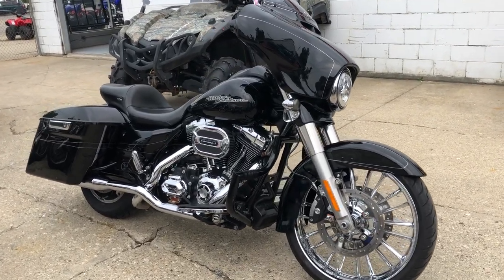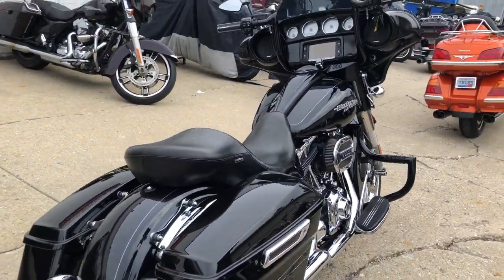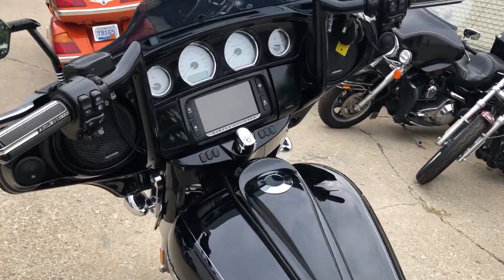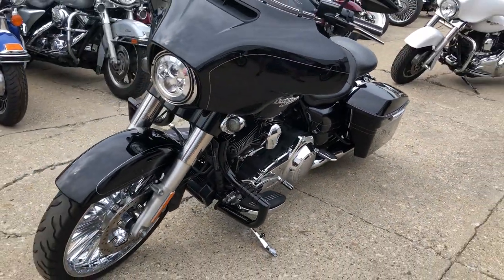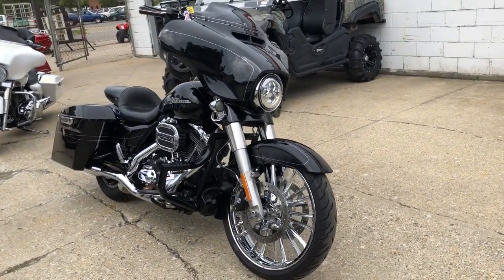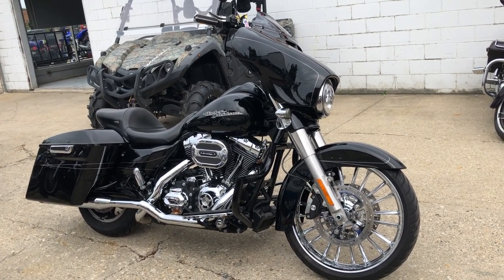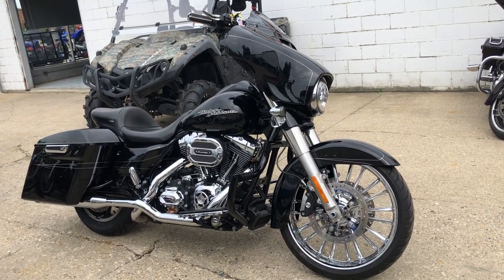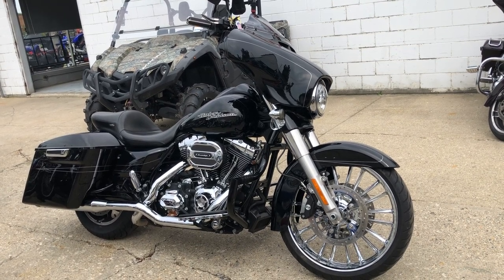2014 HARLEY FLHXS FOR SALE IN MI U6515